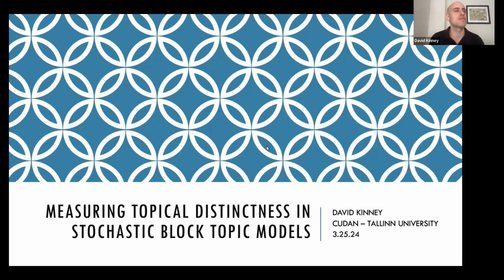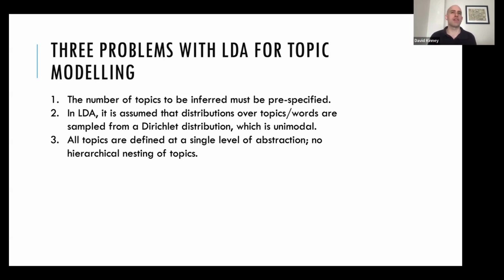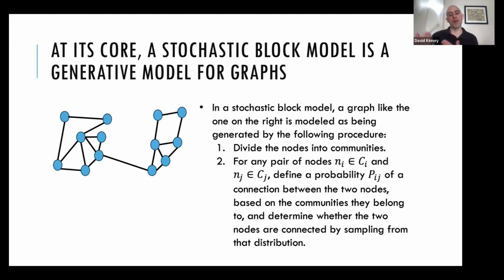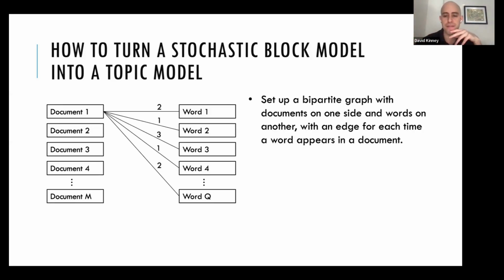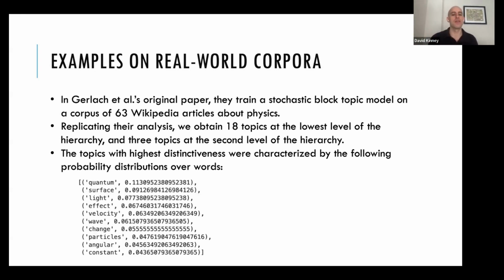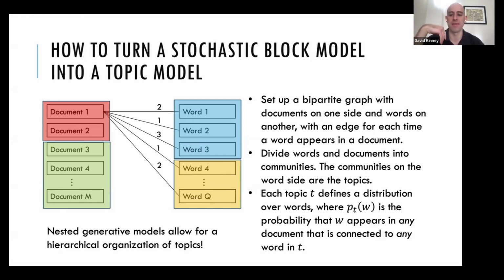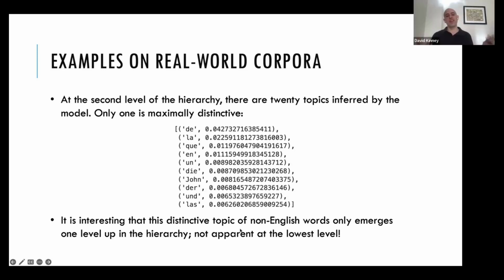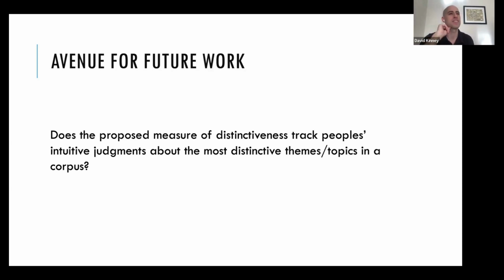David Kinney: Measuring Topical Distinctness in Stochastic Block Topic Models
Additional information – David Kinney is a Lecturer in the Psychology Department at Yale University and a visiting researcher at Google Research. He completed his PhD at the London School of Economics, and was previously a postdoc at Princeton University and at the Santa Fe Institute. Dr Kinney studies intuitive and scientific modes of causal cognition. Hist research concerns normative and descriptive aspects of causal reasoning, with a specific focus on how humans select causal features to include in models of our environment as well as the relationship between causal cognition and other cognitive processes like decision making, sociality, and morality in both human and artificial agents.

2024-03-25